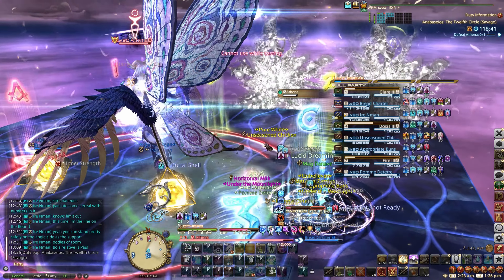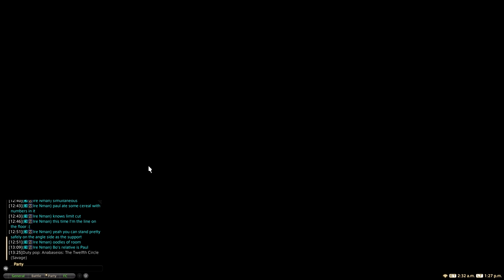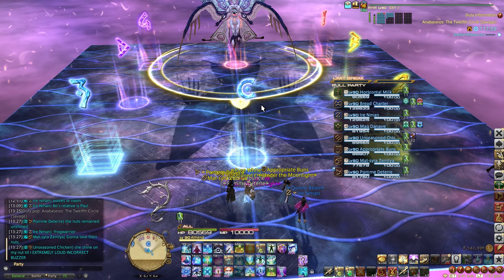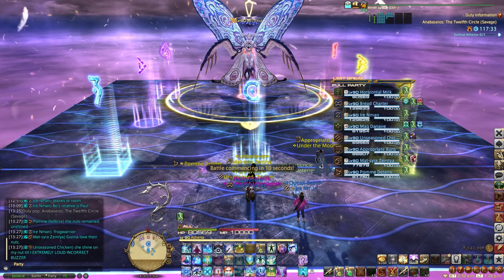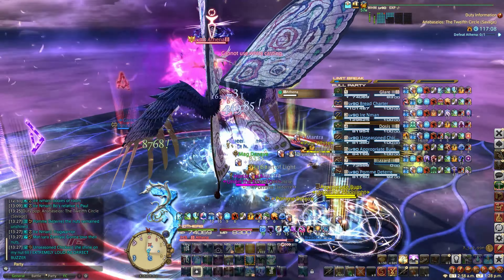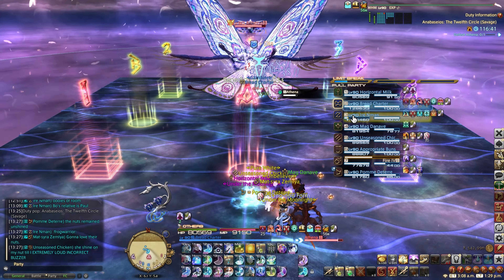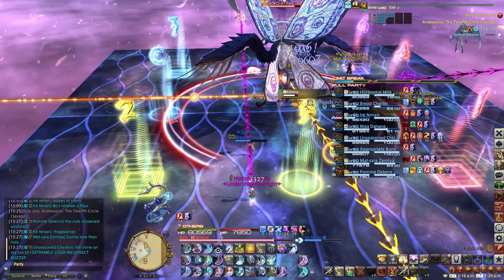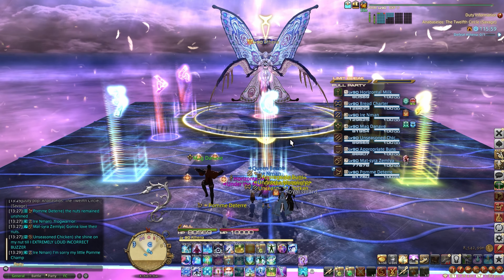a very bloom p12s pull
if you're not wiping by making your tank think about nuts are you really even progging